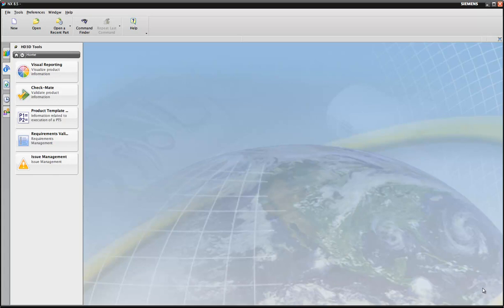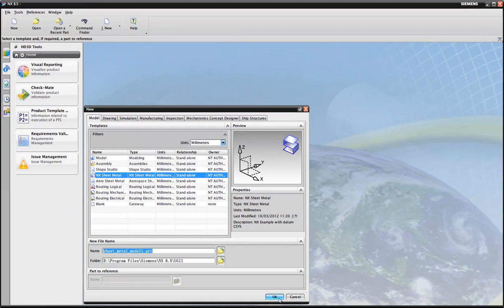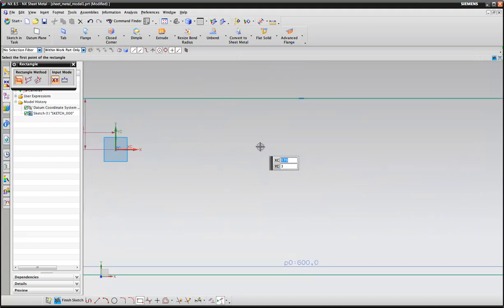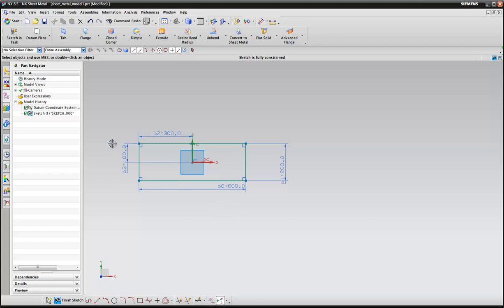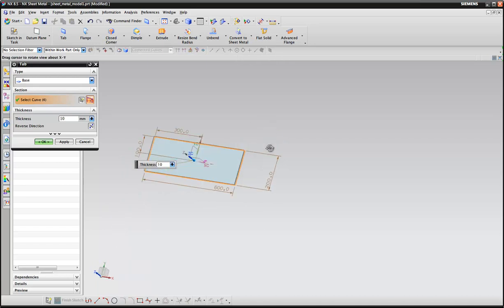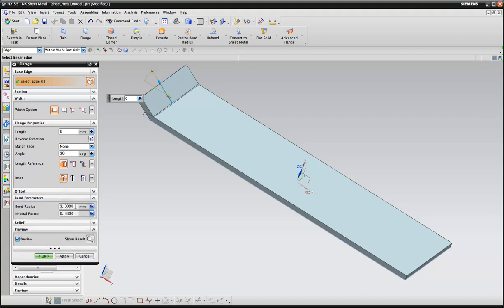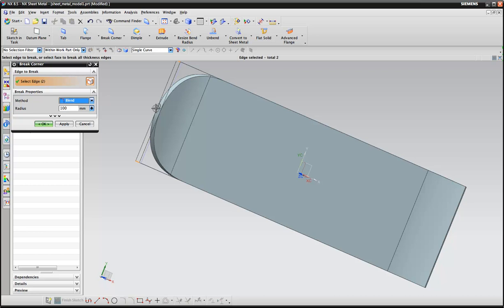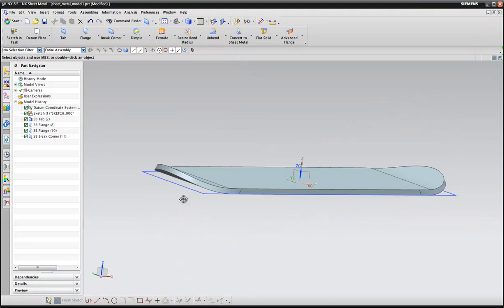make simple 3d sheet model in NX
How I made the sliding plate model in my last video.
With UG NX.
Skype: instantlx